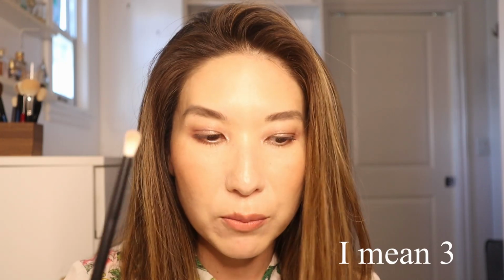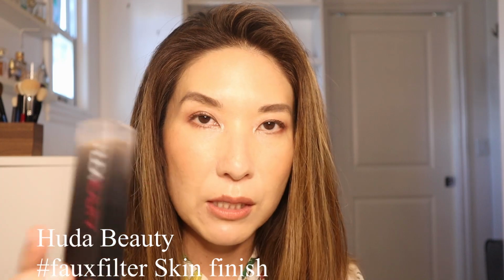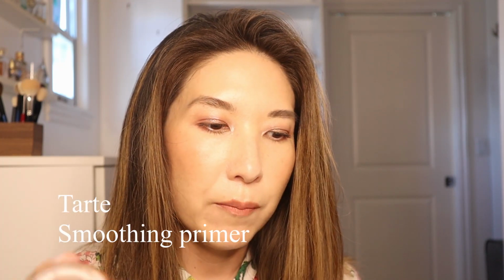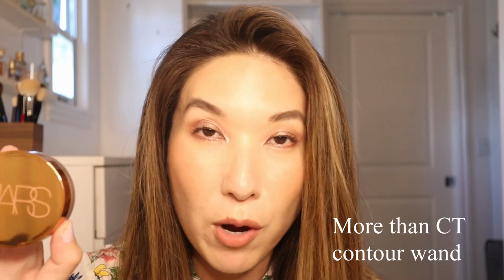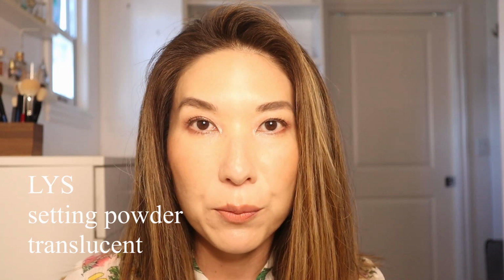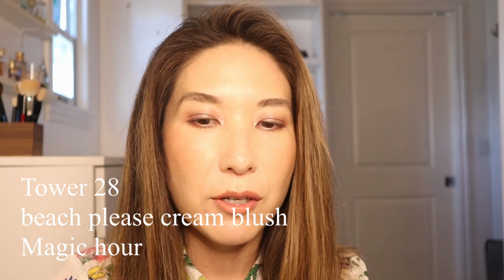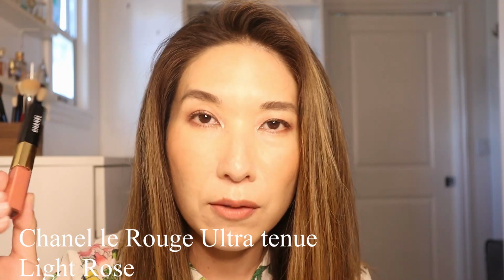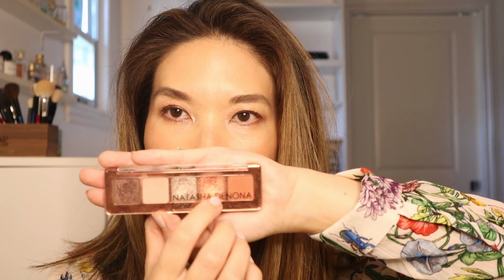Brushes and makeup I brought on vacation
In this video I go over the makeup as well as brushes I brought with me on my vacation to Catalina Island.  Overall I was very happy with the limited amount of products I had.  Please enjoy the video!

Brushes mentioned:
Sonia g classic base
Sonia g soft concealer
both out of stock at the moment

makeup:
Huda beauty fauxfilter stick foundation
Tarte smoothing primer
Nars sunkissed cream bronzer
Tower 28 cream blush in Magic hour
LYS translucent setting powder
Natasha denona lipliner in Ilona
Channel le rouge ultra tenue lip duo in Light rose